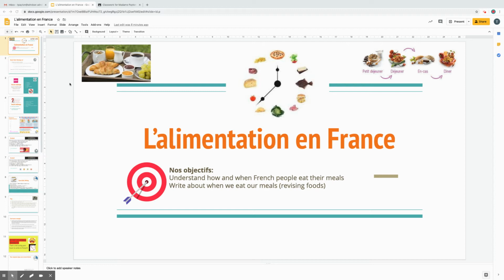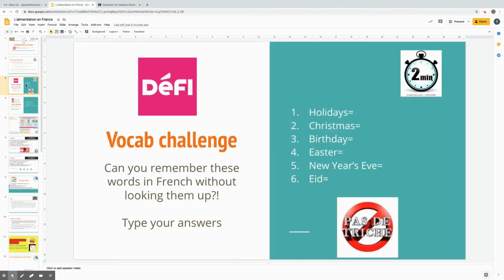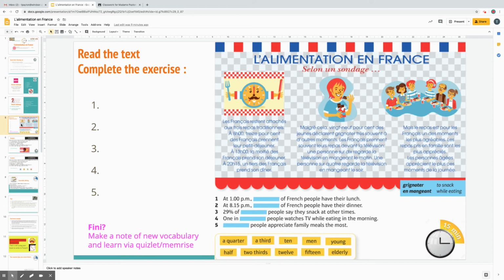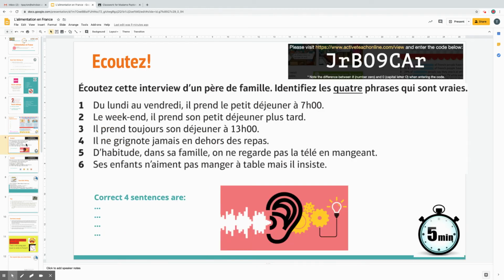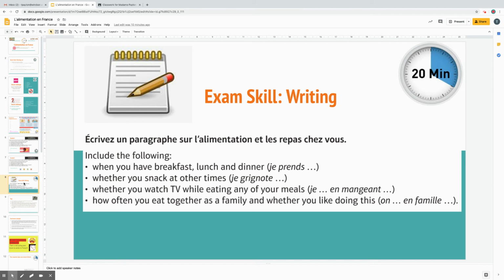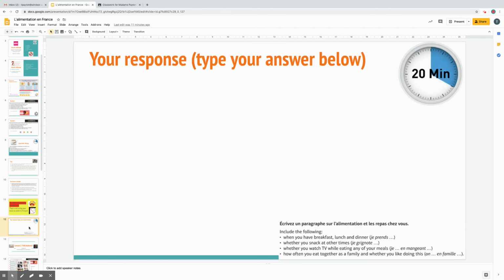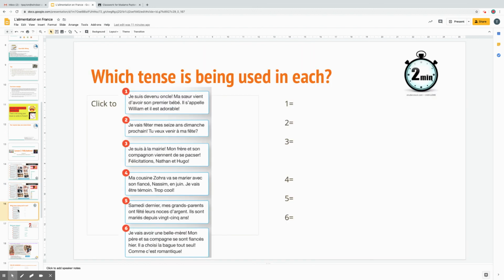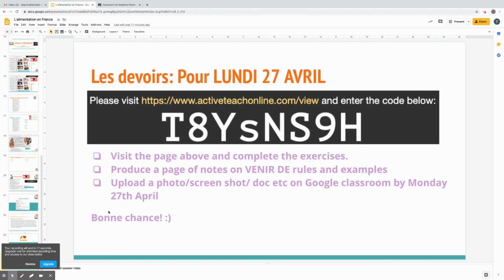Year 10 Monday 20th April - l'alimentation en France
Here is the video to accompany your lesson today. Enjoy!